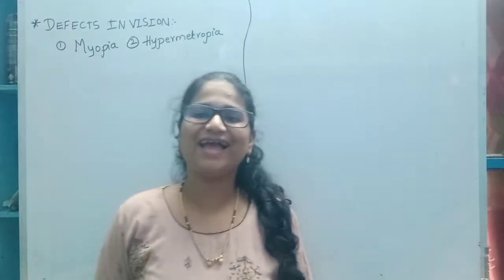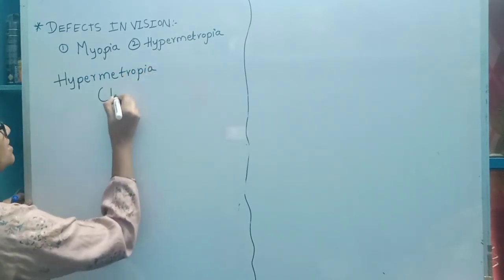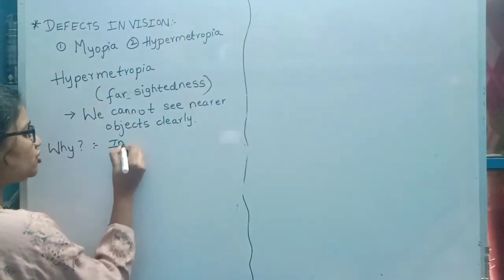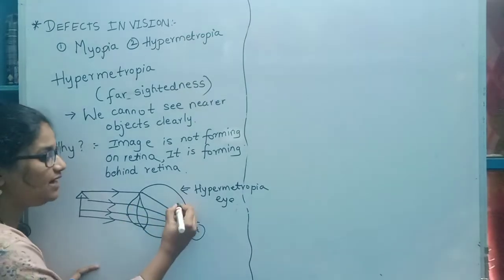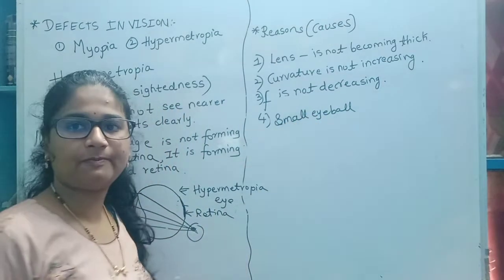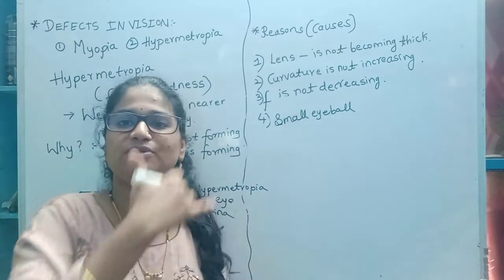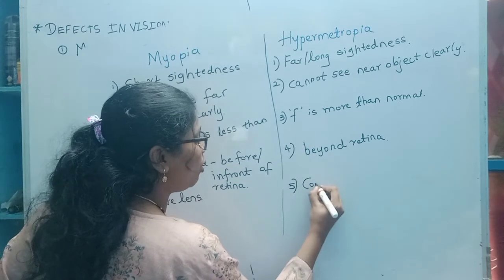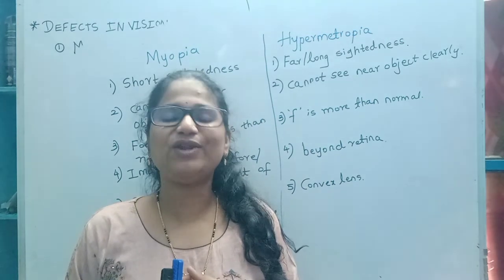11 3 part 2 Defects in vision Hypermetropia